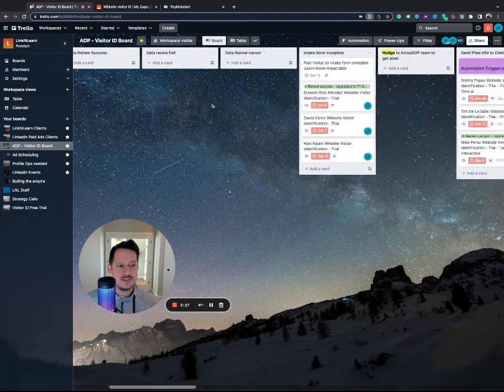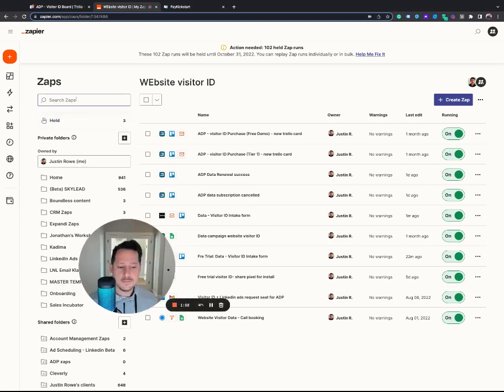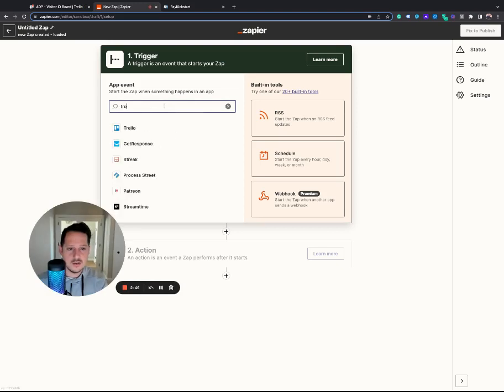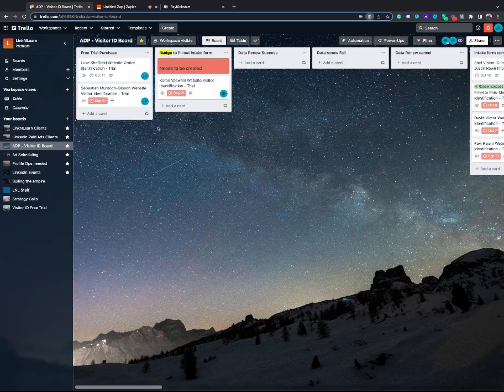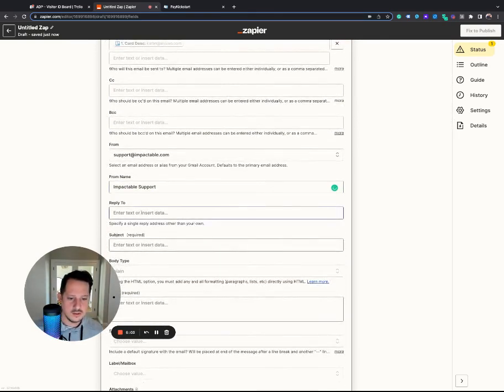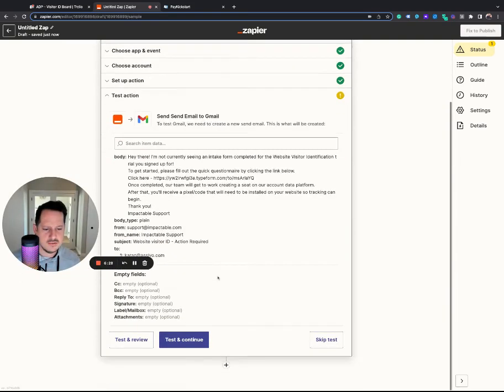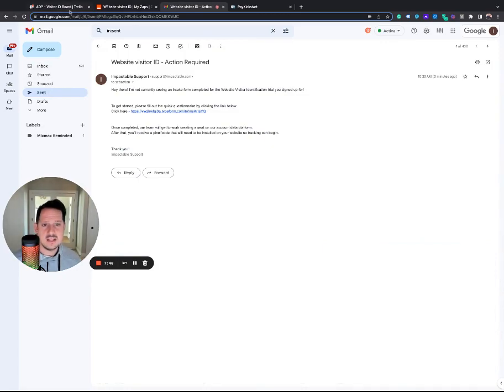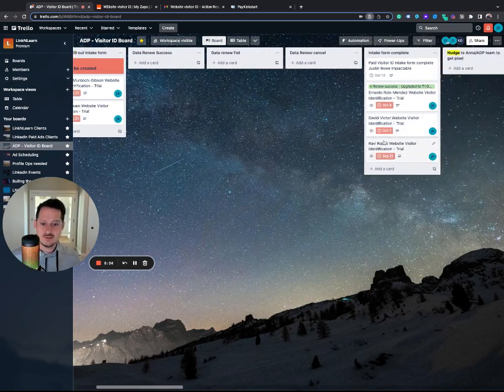How to automate reminder emails with Trello and Zapier - Workflow automatioins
If you're curious how to automate more of your onboarding and email reminders to clients, here is a great hack with trello and zapier.

Here is how to automate reminder emails to clients in trello when a trello card moves by using zapier to automate.